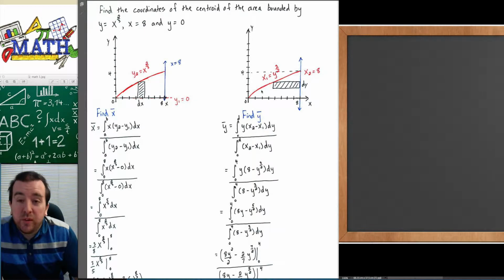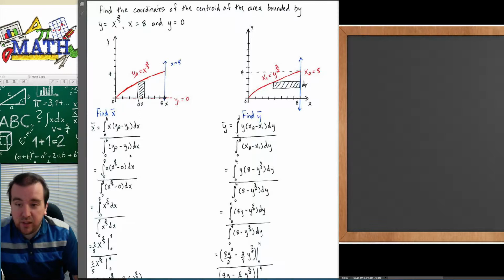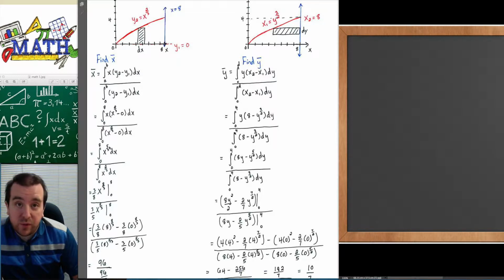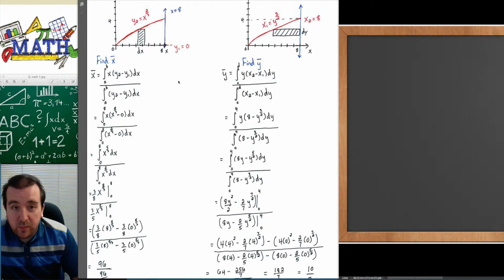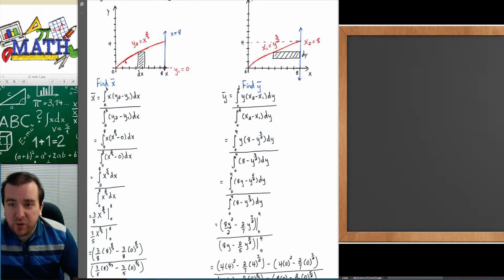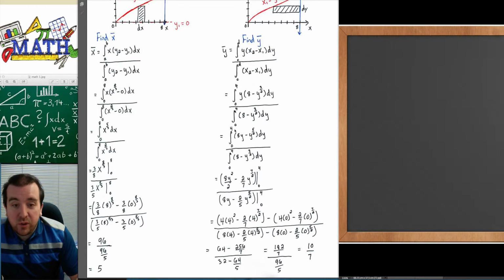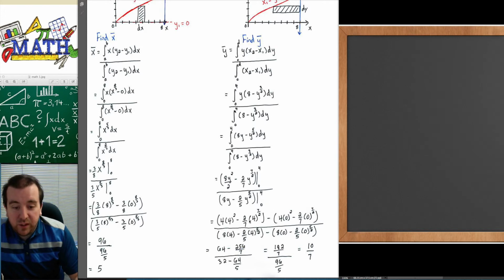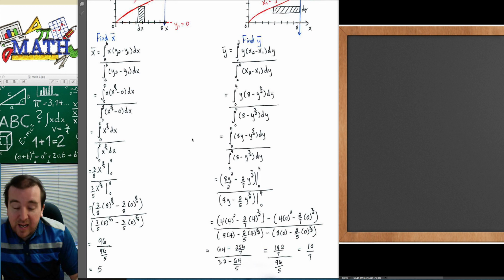Centroids 2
Practice